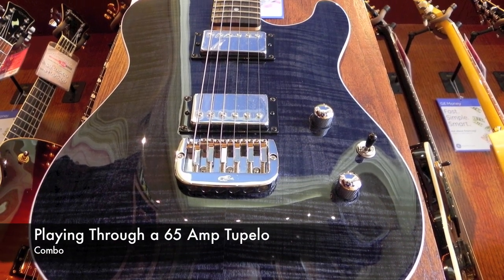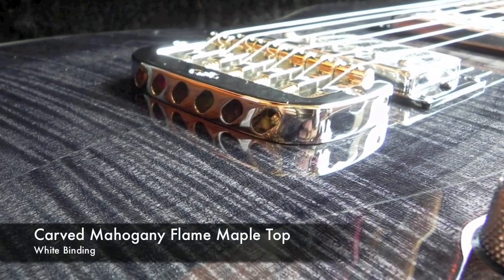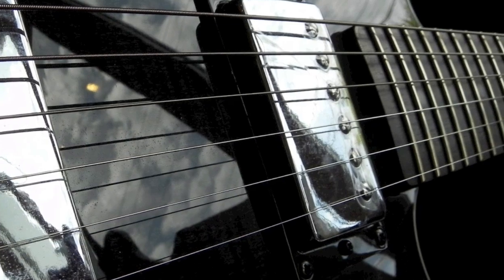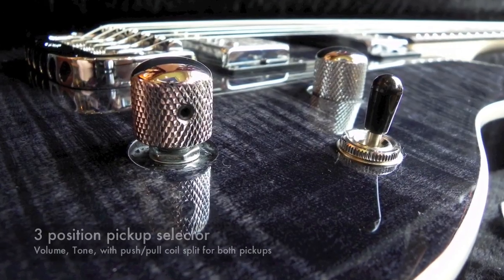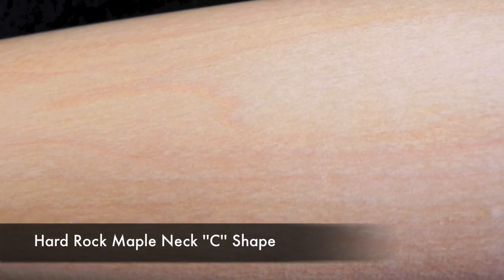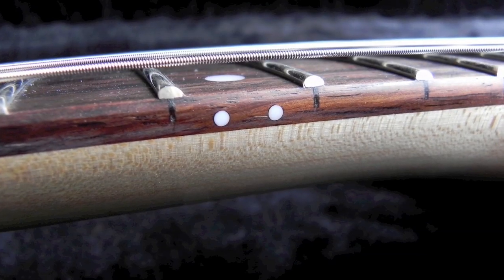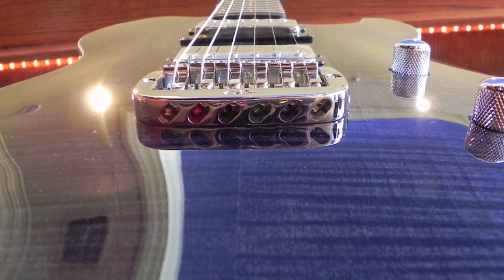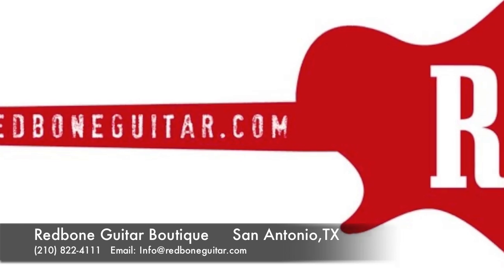G&L ASAT Deluxe Tribute Series-Redbone Guitar Boutique, San Antonio, TX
A short review of a G&L ASAT Deluxe, Tribute Series guitar by Justin Belz for Redbone Guitar Boutique in San Antonio, TX.